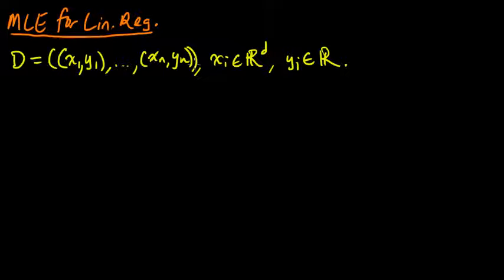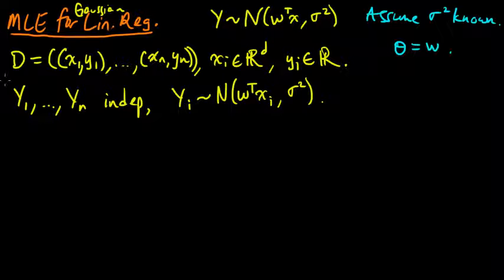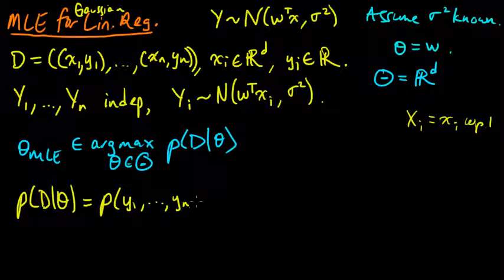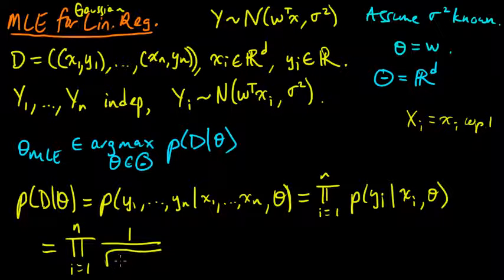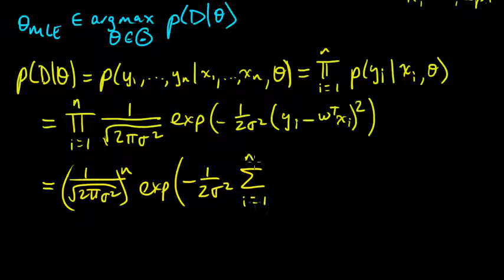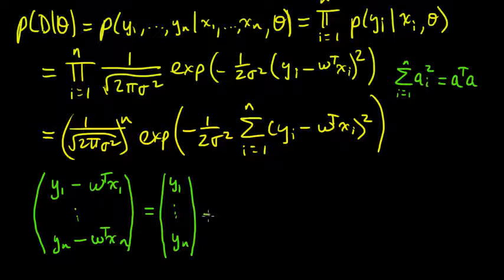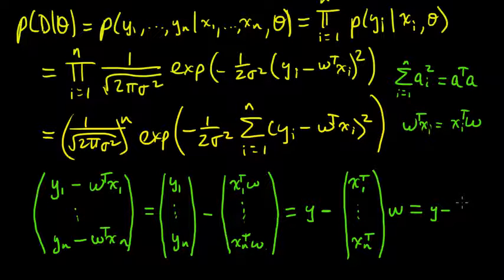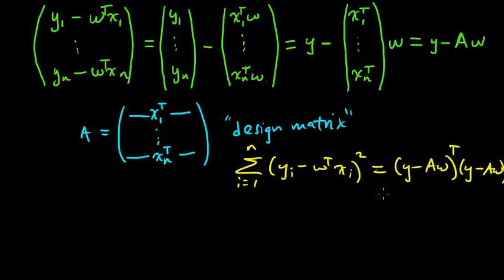(ML 9.4) MLE for linear regression (part 1)-ulZW99jsMXY.mkv